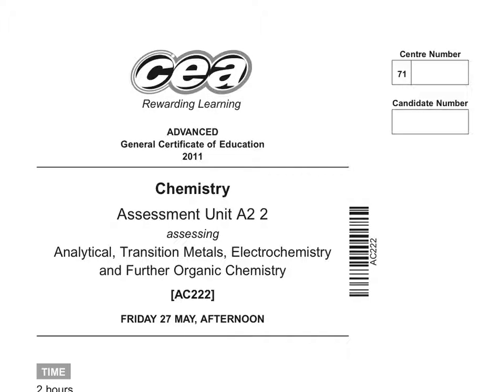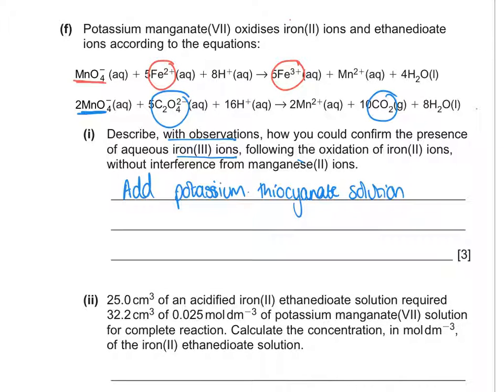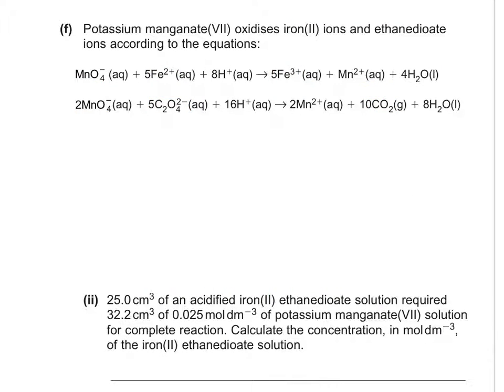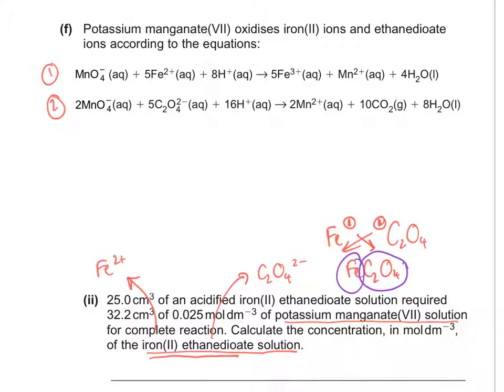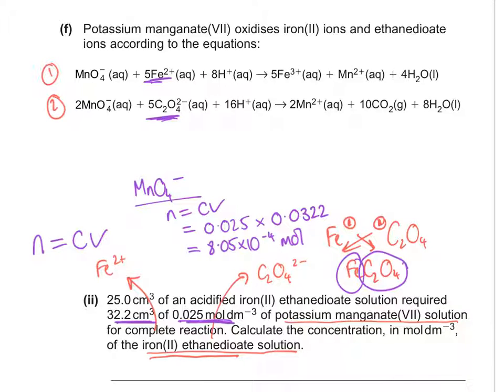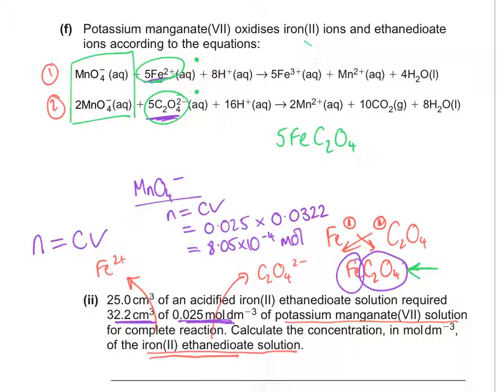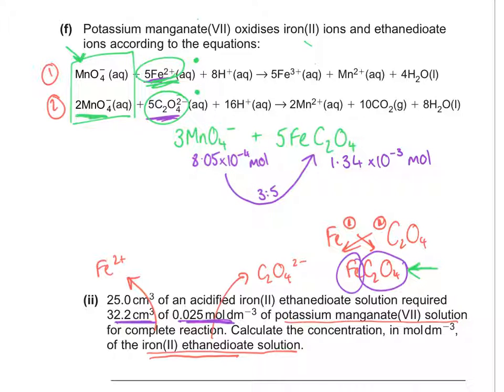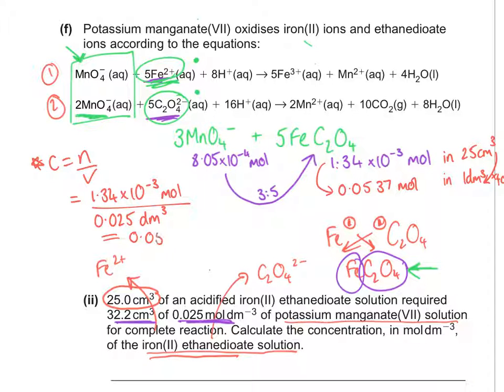A2-2 May 2011 Q14f